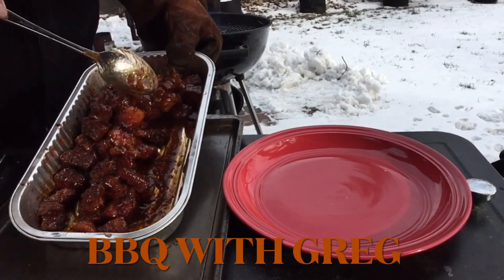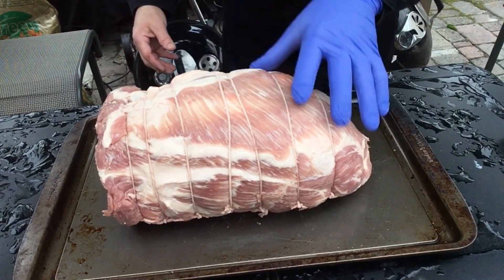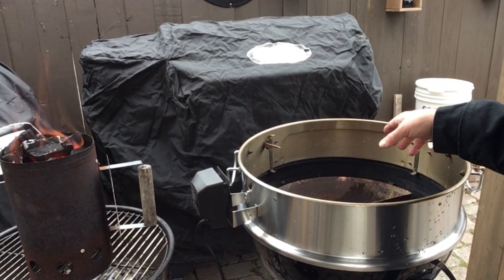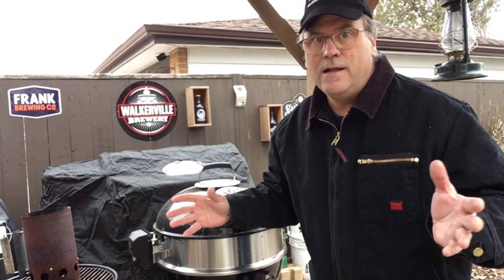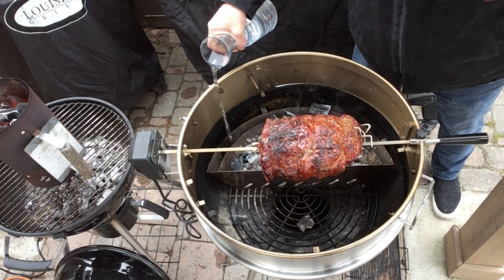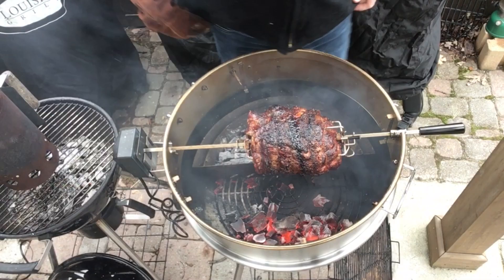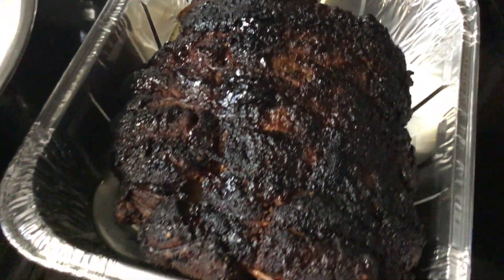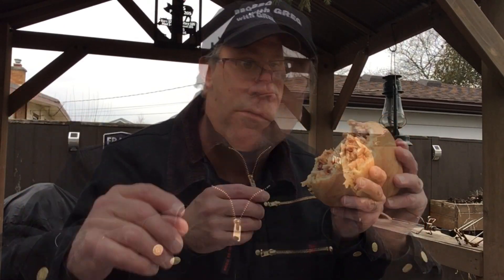Rotisserie Pulled Pork? Can it be done?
Cooking a Pork Blade Roast using my Only fire Rotisserie on my Napoleon Grills 22 inch Kettle Grill